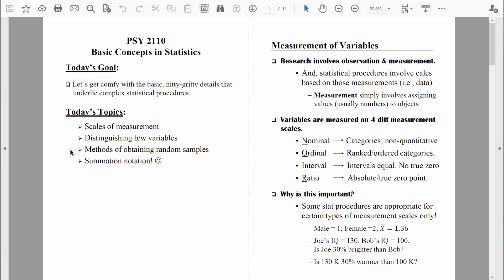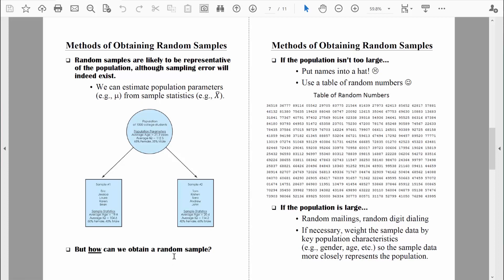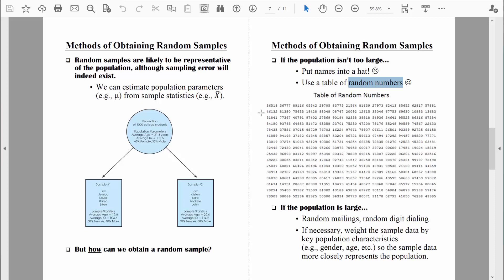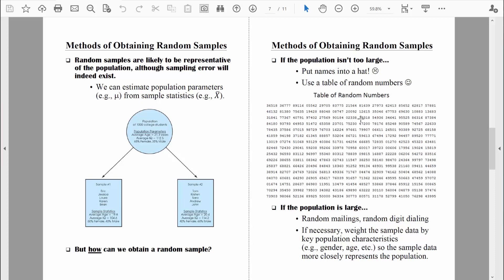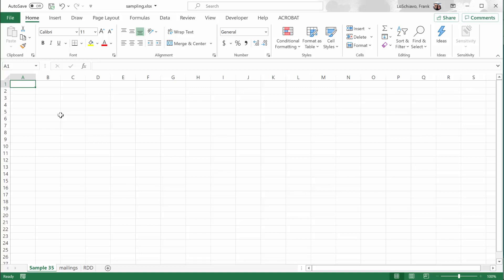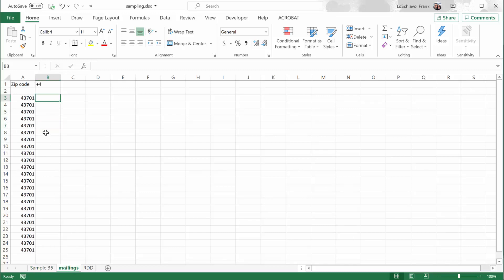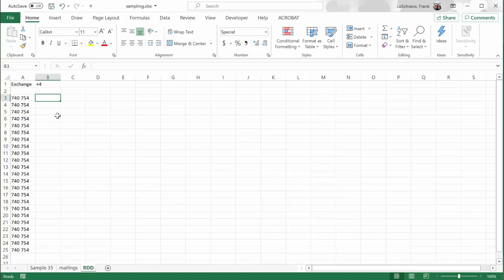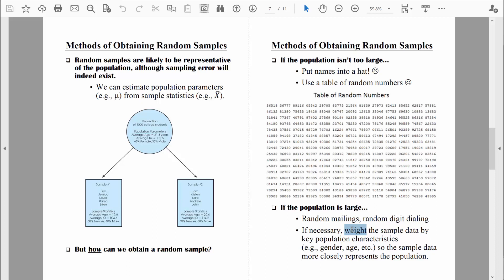PSY 2110 Statistics: Basic Concepts #3 (Methods for Obtaining Random Samples)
In this video, I explain that random samples are likely to represent populations well, although sampling error will exist. Then, I quickly demonstrate how random samples can be obtained using SPSS, Excel, tables of random numbers, and other methods, such as random mailings and random digit dialing.